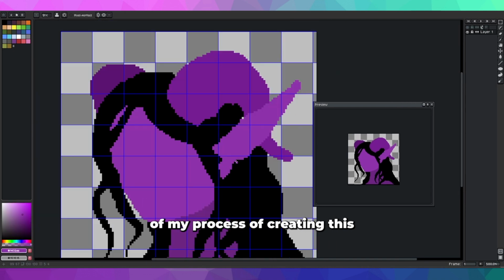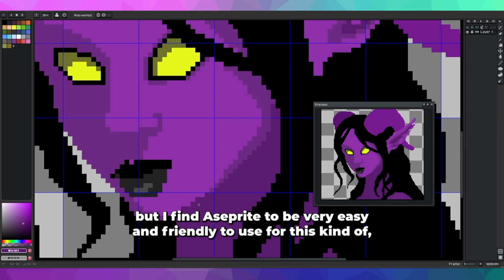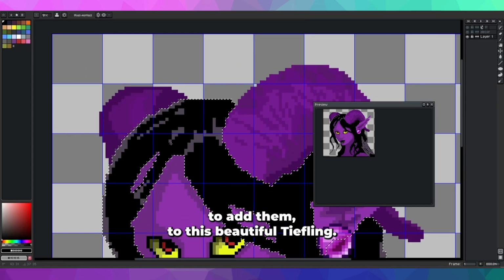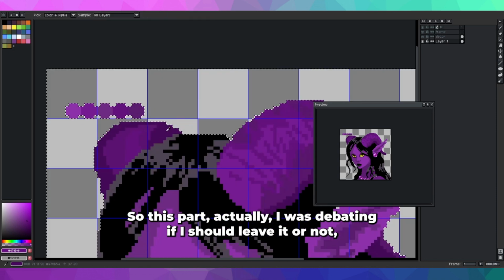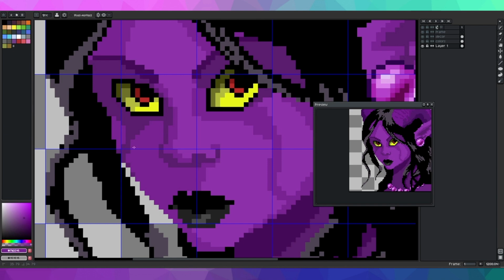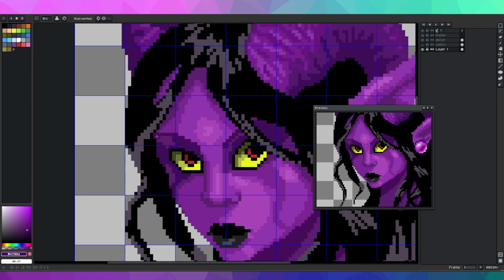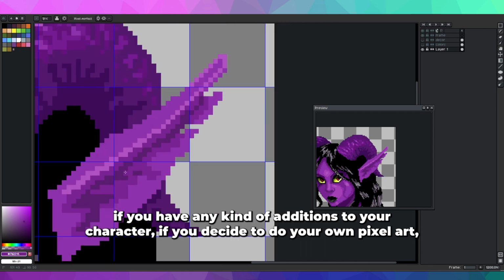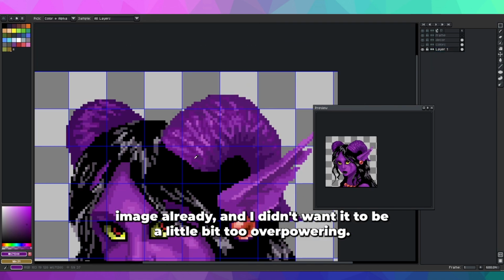Pixel Art D&D character Tiefling!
Behind the scene of my process creating a Tiefling